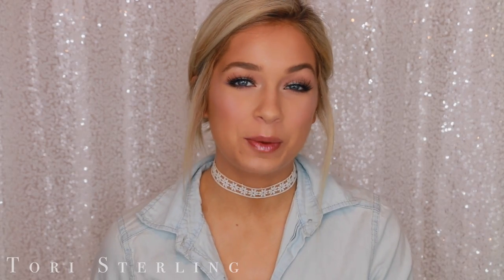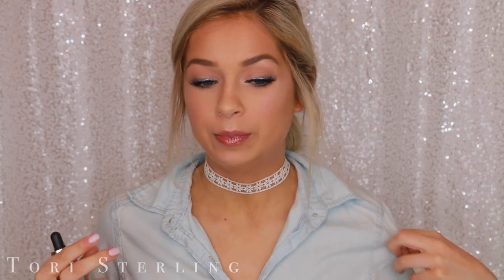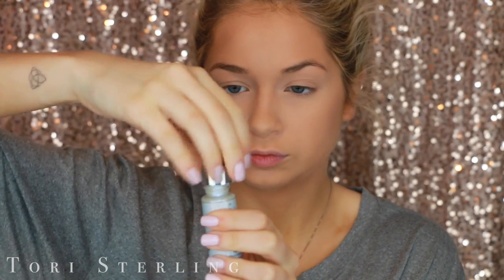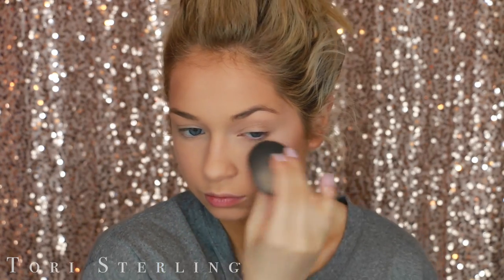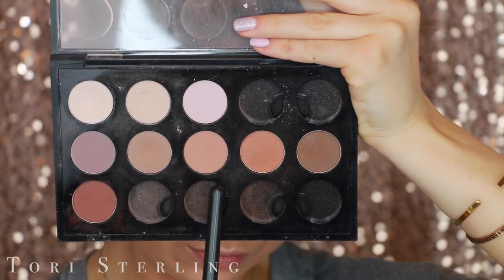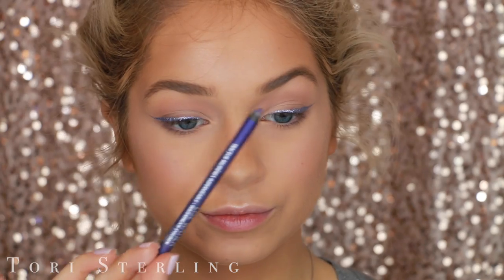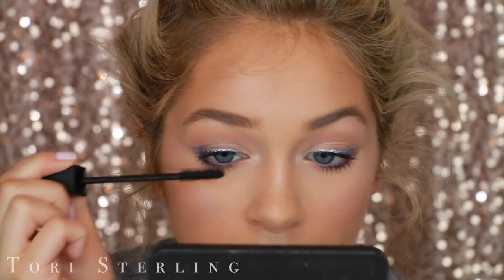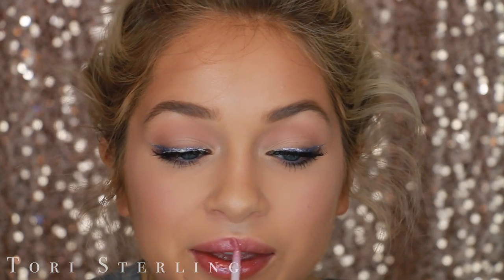Holographic Makeup Tutorial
A holographic makeup tutorial for all my trippy and magical babes out there. This holographic makeup tutorial for beginnners is inspired by the CoverFX Enhancer Highlight Drops in the shade Halo. This holographic highlighter makeup tutorial that was inspired by a holographic highlighter was so fun to make and showed how wearing even crazy holographic highlighter makeup is pretty and can be glam!
 I need some glitter in this tutorial for the holo holographic highlighter look to be complete. It's glam, pretty, and a full face that gives a glow from the highlighter. This full face makeup tutorial and beauty tutorial is the best holographic highlighter kick off to the summer. Now you can have holographic glitter and live out the rainbow and be the unicorn beauty you've always dreamt of! Enjoy!

♡ MAC Fix +
♡ Smashbox Pore Minimizing Primer
♡ Covergirl Stay Luminous Foundation
♡ CoverFX Custom Enhancer Drops in "Halo"
♡ TooFaced Highlight in "Blinded by the Light"
♡ MAC "Well Dressed" (dupe)
♡ MAC Soft Brown, Brule, & Yogurt
♡ Purple Eyeliner (the one I used was a random one I found BUT I like NYX liners)
♡ Ardell Whispies
♡ Kylie "Dolce K" Lip liner
♡ MAC Stop! Look! Dazzleglass

Xoxo, Tori